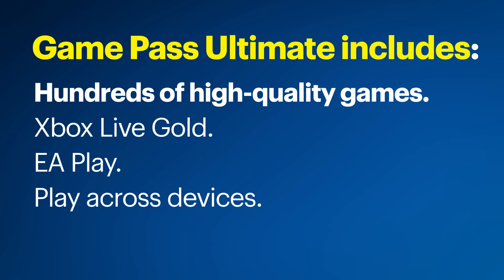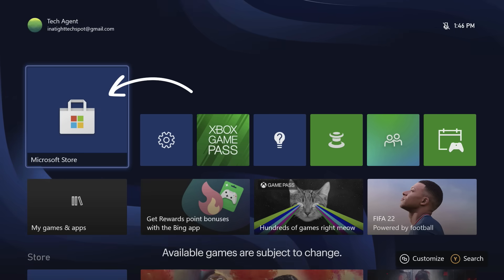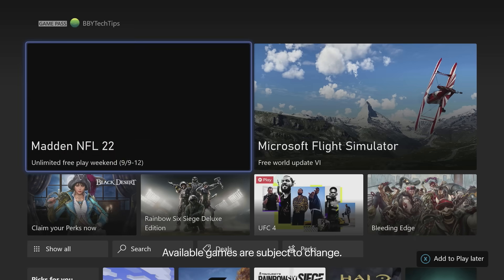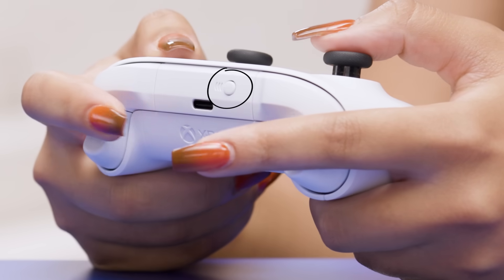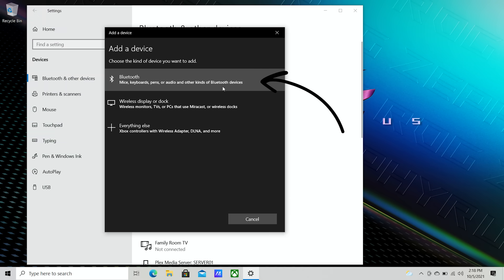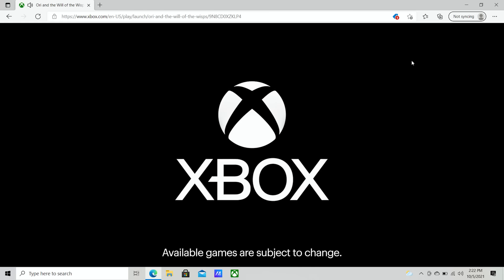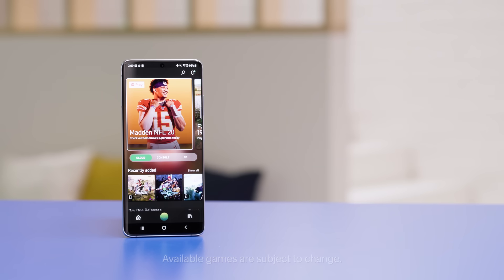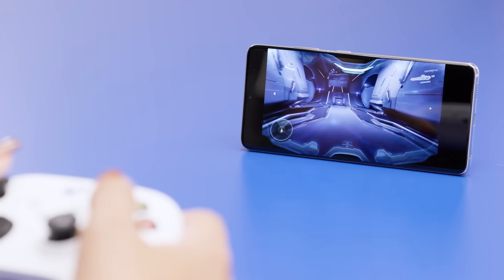Setting Up Xbox Game Pass Ultimate - Tech Tips from Best Buy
Love gaming? Stream and play tons of games anywhere with an Xbox Game Pass Ultimate membership. Agent Davis will walk you through how to sign up, the setup process and will even play on a few different devices. She’ll be working with an Xbox Series S, an ASUS ROG gaming laptop and a Samsung Galaxy S21 Ultra 5G. Your steps might be a little different depending on which devices you use for your membership.

If you’d like to skip ahead:
Set up on an Xbox: [1:01]
Set up on a computer: [2:09]
Set up on a mobile device: [4:22]